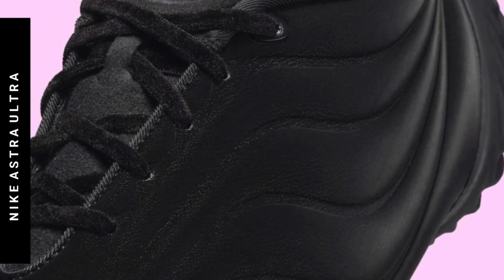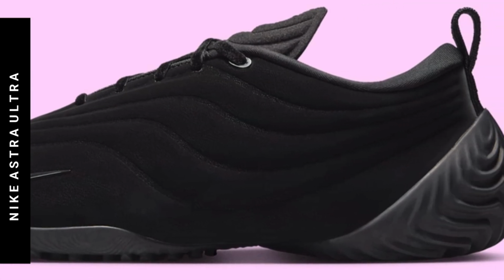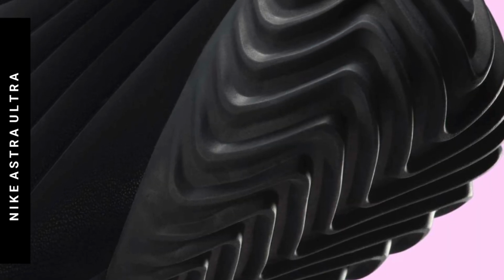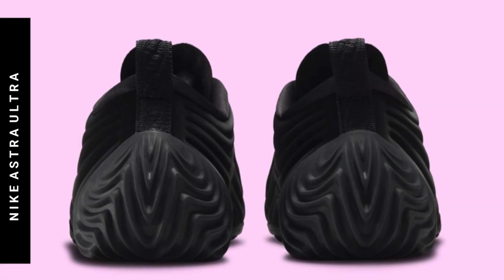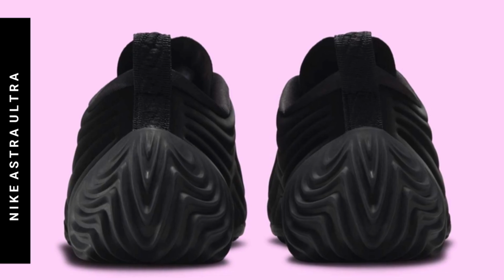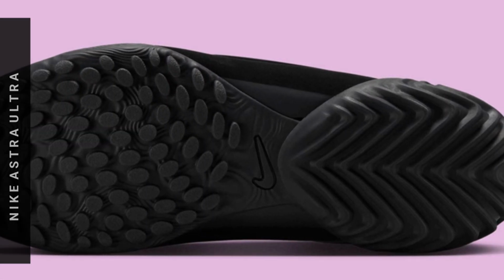2025 Nike Astra Ultra TRIPLE BLACK Release – Pure Darkness, Maximum Hype!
2025 Nike Astra Ultra TRIPLE BLACK Release – Pure Darkness, Maximum Hype!"

Nike Lifestyle Shoes 2025 for Women

STYLE CODE : FZ5778-004
SRP :  US$110

Similar to previous Foamposite-inspired designs, the Women's Astra Ultra has a low-profile slip-on design with oversized wave-molded midsoles. It is perfect for a variety of terrain and urban wear because of its ridged midsole that extends into a robust outsole design and its upper, which is made of matte synthetic materials with minimalist branding. The heel loop tabs and forefoot's tonal black Swoosh provide delicate accents without detracting from the sleek appearance.

Nike's push towards innovative, fashion-forward footwear is seen in the Astra Ultra's aerodynamic design, distinctive sole unit, and simple lacing system. For the worldwide women's market in particular, it is yet another illustration of how Nike is bridging the gap between sport practicality and lifestyle expression.

This autumn, Nike.com will start shipping pairs to a few overseas locations; more colourways will follow.